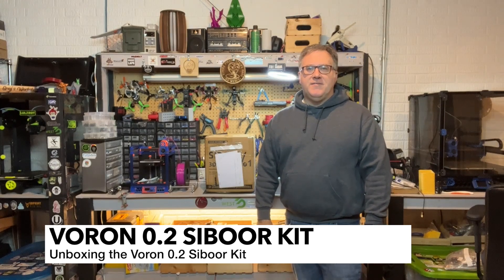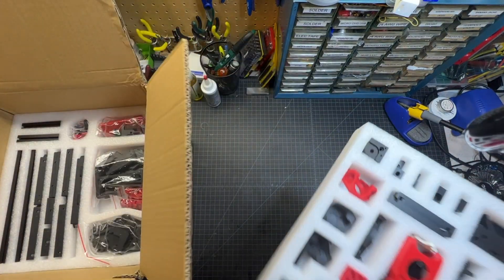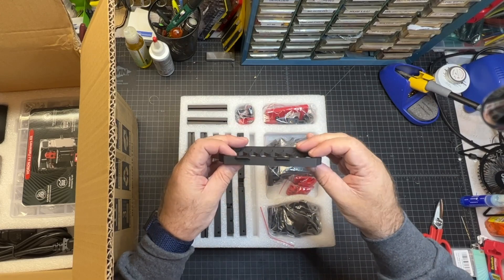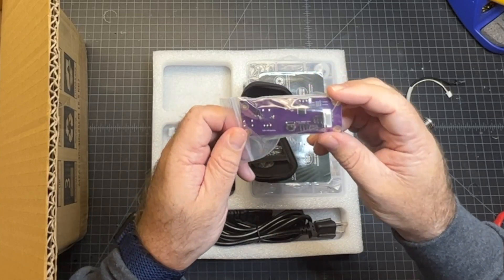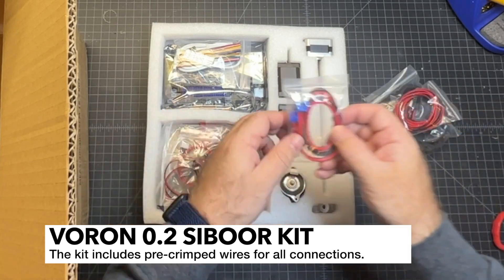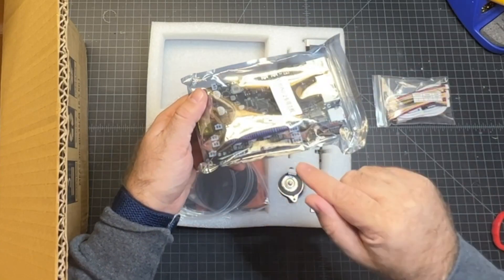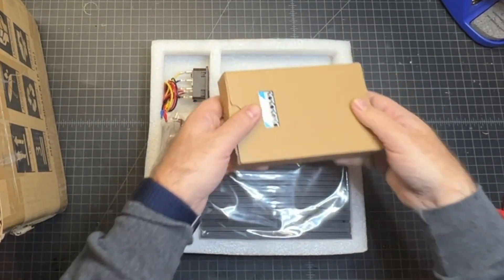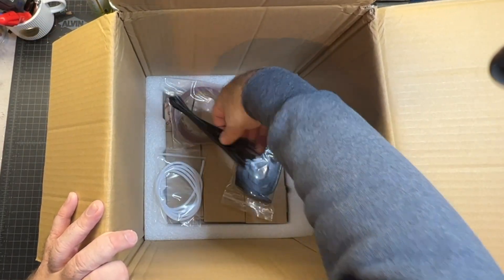Unboxing the Siboor V02 - A full Voron 0.2 kit including parts.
***UPDATE - 4/11/23 - THE REVIEW VIDEO IS UP! THE BUILD WENT TOGETHER QUITE WELL, RECOMMENDED FOR BUDGET BUILDERS.

***UPDATE - 4/5/23- THE REPLACEMENT RAILS ARRIVED AND LOOK FANTASTIC AND I SWAPPED OUT ON MY BUILD.

UPDATE - 3/23/23 ATTENTION! I DID FIND RUST ON MY RAILS AND HAVE PROVIDED FEEDBACK TO SIBOOR. WITHIN THE SAME DAY THEY RESPONDED IN THE COMMENTS (OF THIS VIDEO) AS WELL AS DIRECTLY TO ME, AND SAID THEY WILL BE ADDRESSING THIS FOR FUTURE KITS, AND IF ANY CUSTOMER HAS RUST ON RAILS PLEASE CONTACT THEM WITH A PICTURE AND THEY WILL REPLACE THEM.

If you are a budget minded Voron 0.2 builder, this video may be for you! This kit retails for $469, and includes everything you need- rails, extrusions, parts, motors, mcu/controller, bearings, fasteners, hot end, and even 3d printed parts!  At the time of this video, it is unusual for kits to be complete.

Alternatively, find it on Ali Express. Make sure you pick the v02 kit (not the v01).

Is this kit any good? I am cautiously optimistic. Based on the unboxing, you will have to decide! I will be showing the build and putting it through the paces in a future video. My goal is to help raise awareness for this brand and kit, which I think (if all goes well) could be a great new option for getting into a budget Voron 0.2 build.

This kit does stray a bit from being a 100% "stock" build, according to the Voron 0.2 manual, but it is VERY close. The most significant place it is different as far as I can tell, is the control board. The stock Voron 0.2 recommends a Raspberry Pi + a SKR Pico. This includes an alternative board that performs both the compute and the mcu function, all in one, by using the Mellow Fly Gemini v3. I have never tried this board before but I have heard positive things about it. I am looking forward to trying it out and will definitely provide feedback in future videos.